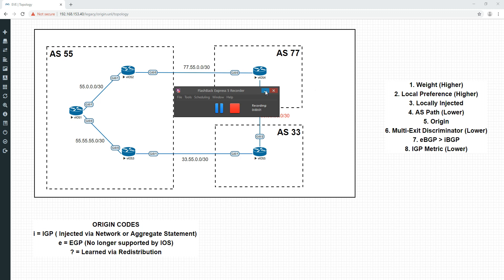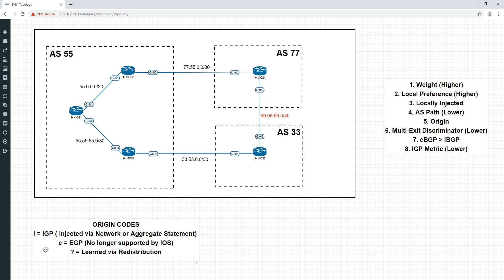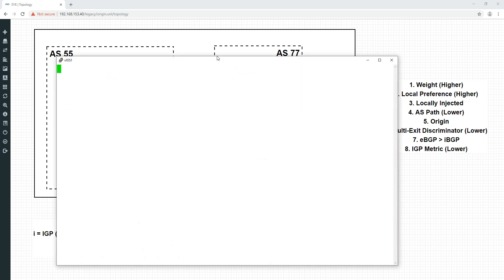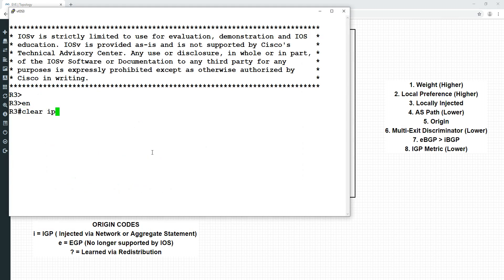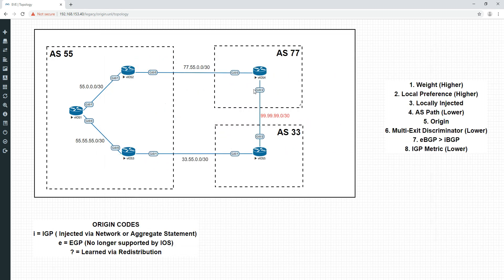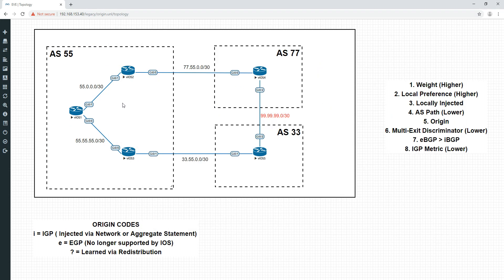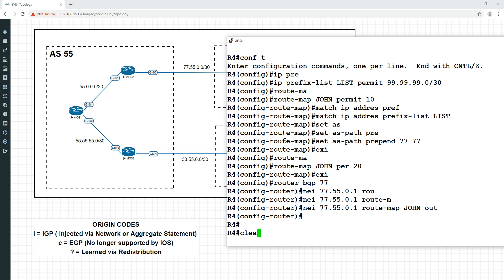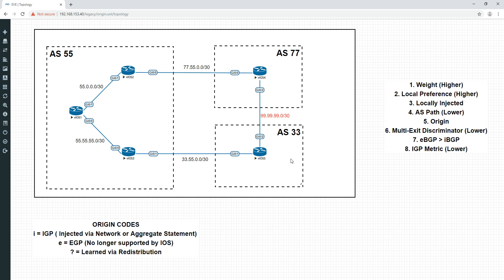BGP: Origin Attribute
Part 3 of my BGP Video Series. This video focuses on the Origin path attribute.